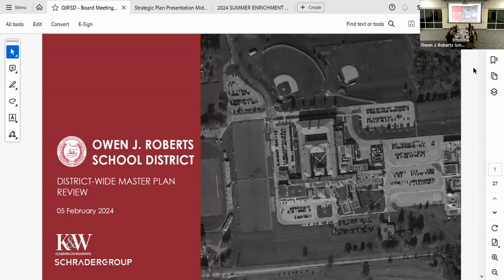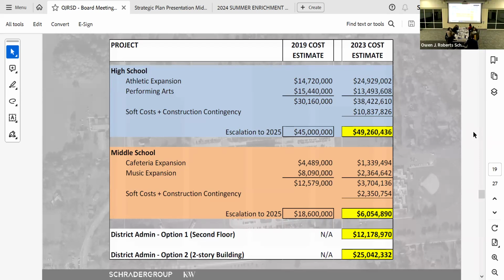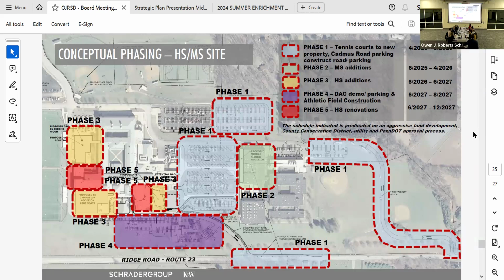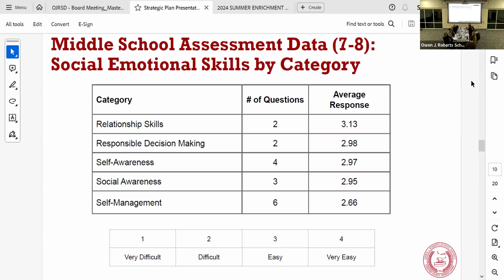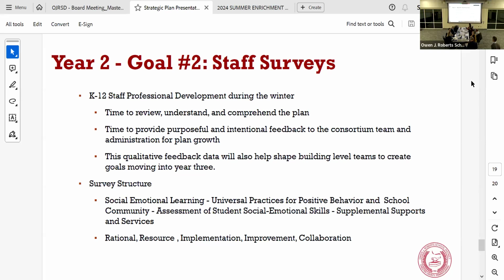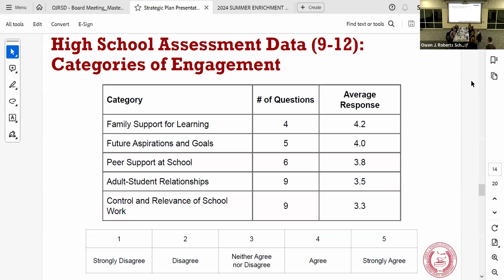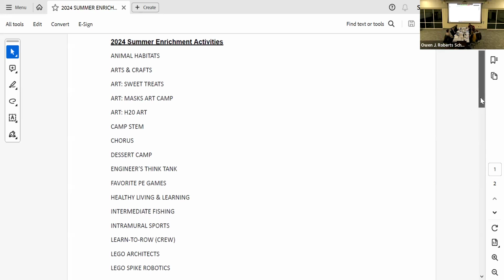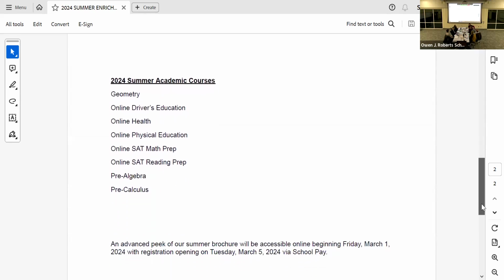Working Session 2-5-2024